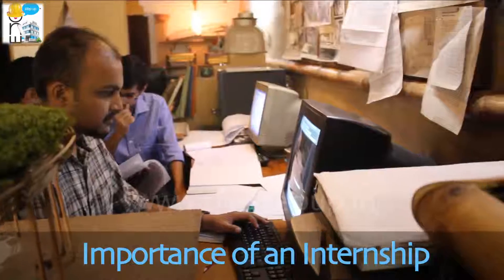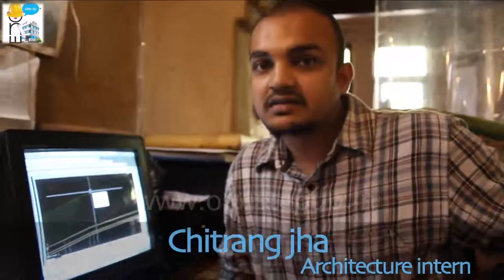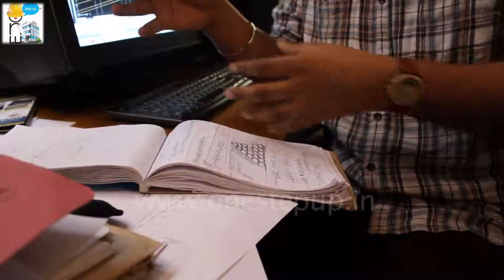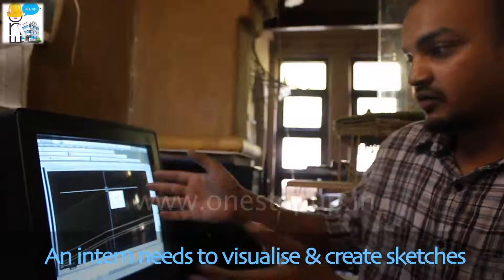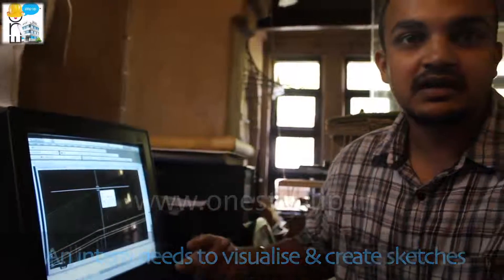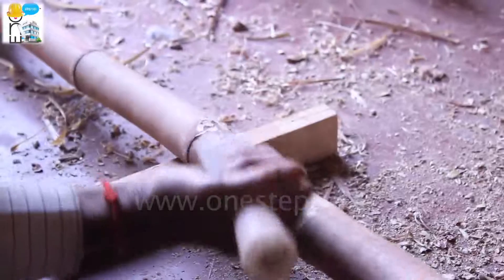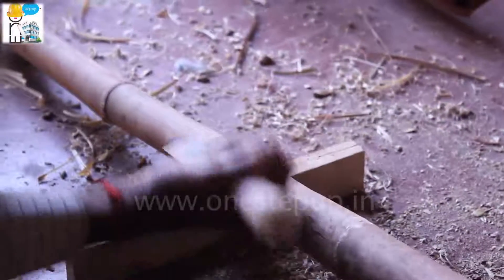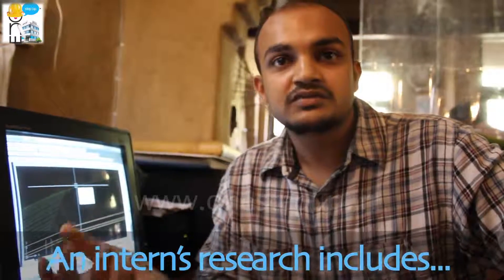Architecture as a career (Internships) - One Step Up Education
You may start interning during your holidays, from the very first year. Although, not much work can be assigned to students, but it’s always better to be around a professional architect and learn the basic ethics of the profession. Here is a video of intern on the job!